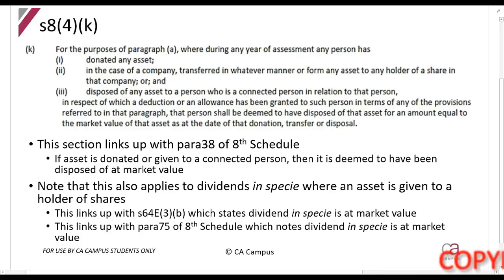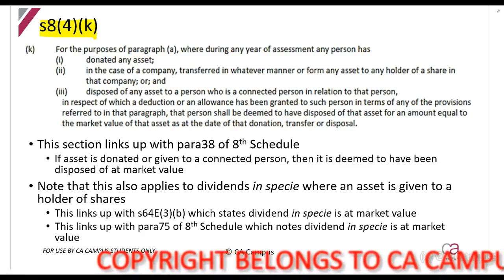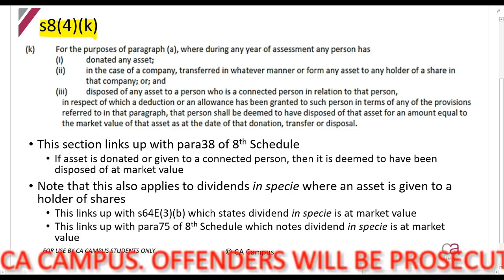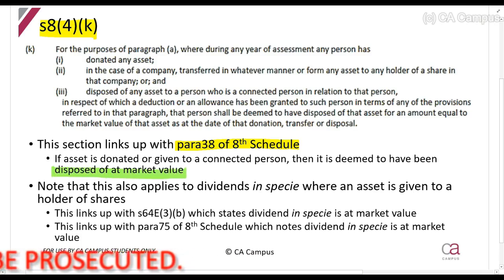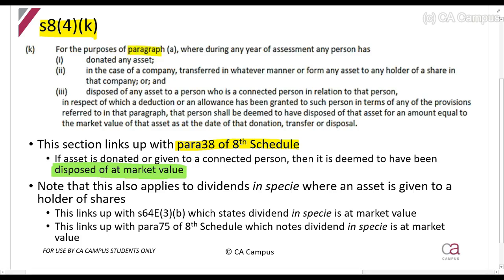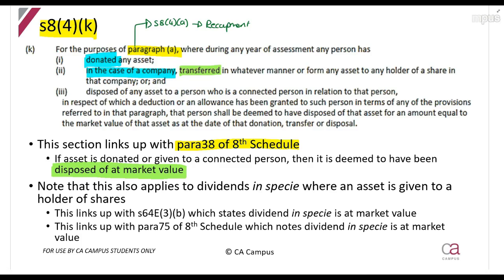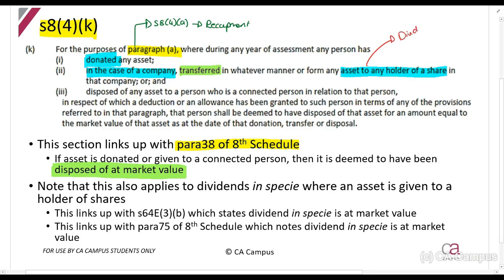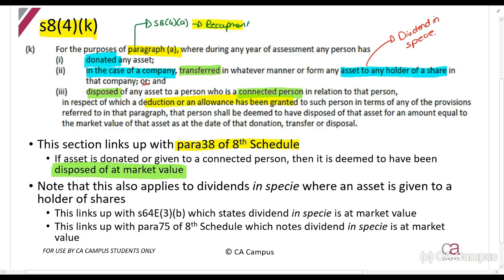Part 3-Recoupments - Donation and Connected Person - s8(4)(k) (3min)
In this video Roulon Du Toit CA(SA) works through the Recoupment principles of the Income tax act. TAX CTA For all the lecture material, follow this